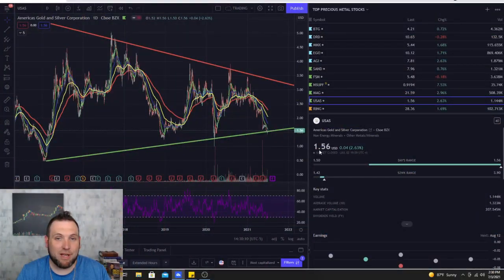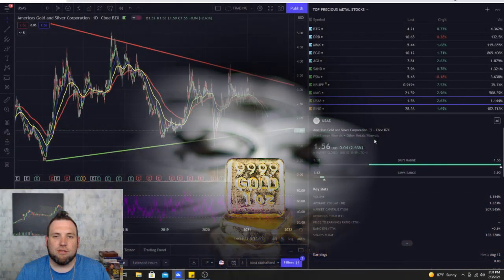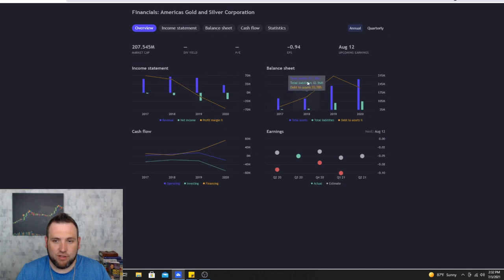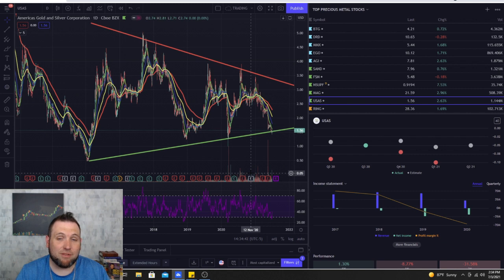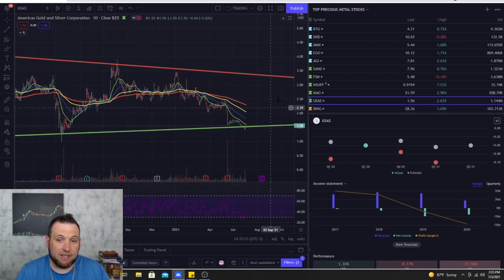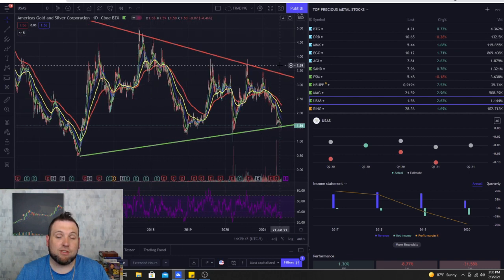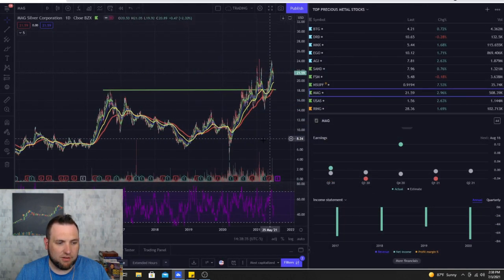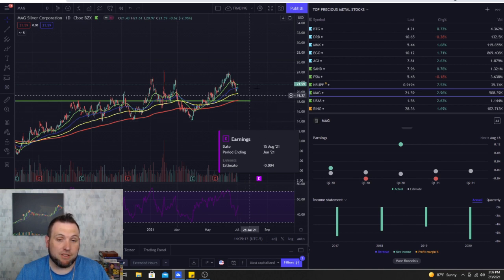TOP 10 PRECIOUS METAL MINING STOCKS 2021-2022 - GOLD & SILVER STOCKS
Here it is... my top Top 10 Gold & Silver mining stocks for 2021 into 2022! Some of mining stocks on my list include some dividend stocks, and some Junior Miners! Some names like Fortuna Silver Mines may sound familiar, while otc junior miner ROSCAN GOLD (RCFCF) you may never heard of! This list is also some the top mining stocks under $100! Lately with the stock market and inflation concerns, more and more investors are starting to wise up and put their money in the oldest money in history Silver & Gold! If you don't have a place to store physical silver or gold, these gold and silver mining stocks can be good alternatives, and may even out perform precious metals themselves.

AMERICAS GOLD & SILVER CORP (USAS) 00:53
MAG SILVER CORP (MAG) 03:23
NORTHER SUPERIOR (NSUPF) 05:17
FORTUNA SILVER MINES (FSM) 06:58
SANDSTORM GOLD (SAND) 08:47
ALAMOS GOLD (AGI) 10:30
ELDORADO GOLD CORP (EGO) 12:30
MAVERIX METALS (MMX) 13:47
DRDGOLD (DRD) 15:25
B2GOLD CORP (BTG) 17:14
RING GLOBAL MINER ETF (RING) 20:28
ROSCAN GOLD (RCGCF) 22:00

Logitech Webcam

PHOPIK Softbox Lighting Kit 2X20X28 inch Professional Continuous Studio

I have 2 of these Monitors -
2021 HP 24f 23.8 Inch LED Monitor| FHD (1920 x 1080) IPS Display| AMD FreeSync| Silver (HDMI & VGA Port) + NexiGo 4K HDMI Cable Bundle

This is the desktop computer I use for trading, recording & editing-
iBUYPOWER Pro Gaming PC Computer Desktop Trace 4 MR 180A (AMD Ryzen 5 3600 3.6GHz, NVIDIA GeForce GT 710 1GB, 8GB DDR4 RAM, 240GB SSD, WiFi Ready, Windows 10 Home)